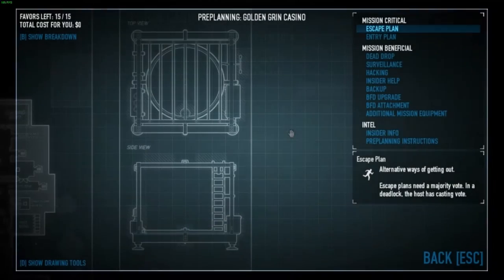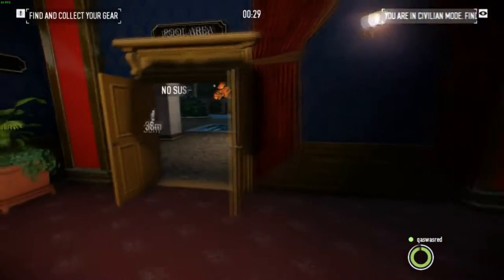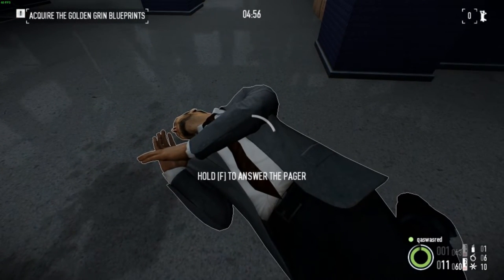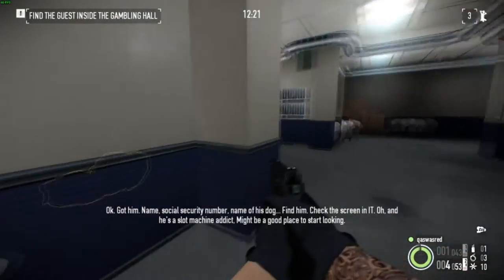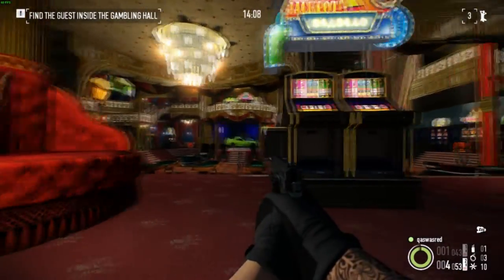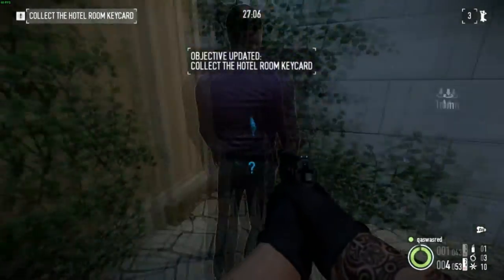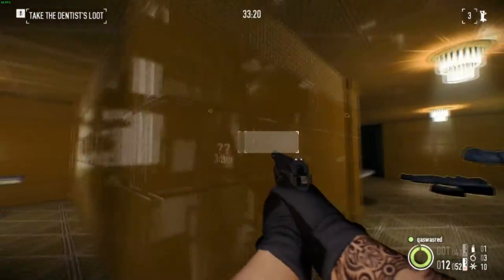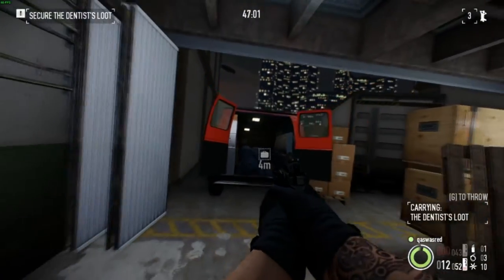Payday 2 Solo Stealth Casino thing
Here is me playing Payday 2 on a difficult difficulty all by myself! In this video I show you my ninja skills! Hopefully they are as impressive as I think they are
this is a divider.

Giggity goo how do you do, welcome to muh channel.

===LINKS!

qaswasredbusiness(at)gmail(dot)com